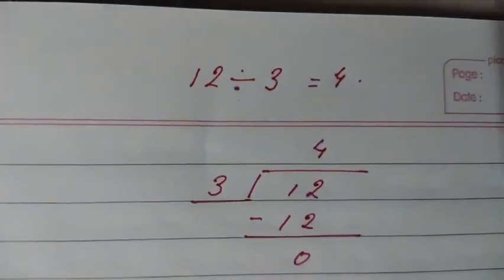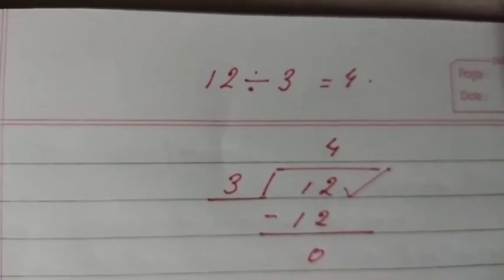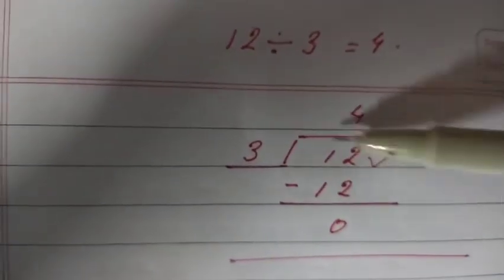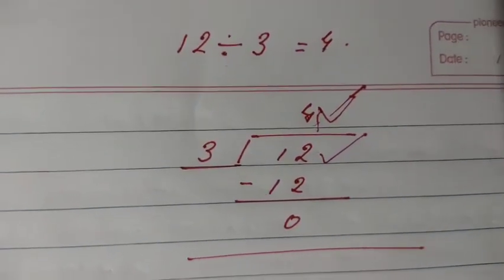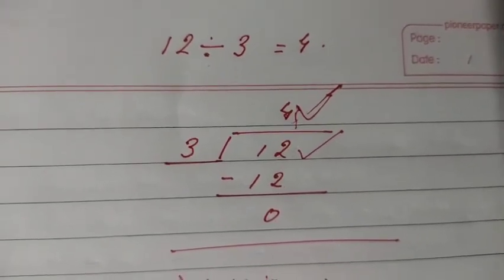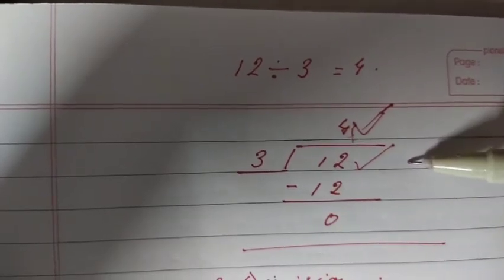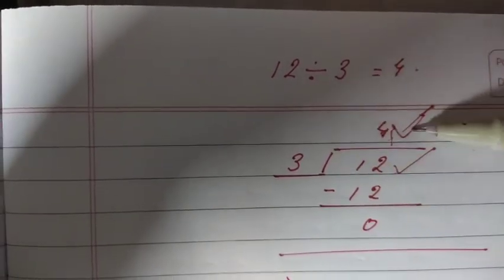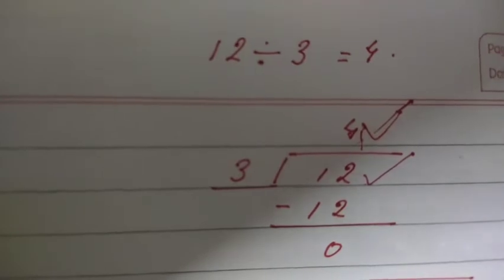LearnFromHome || CLASS - (III) SUBJECT - MATHEMATICS CHAPTER - DIVISION (14.12.2020)